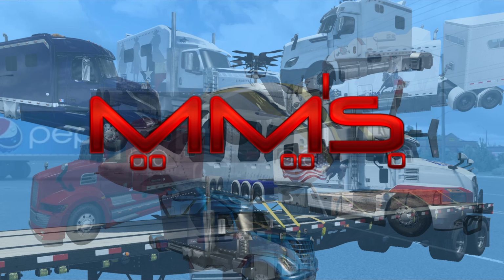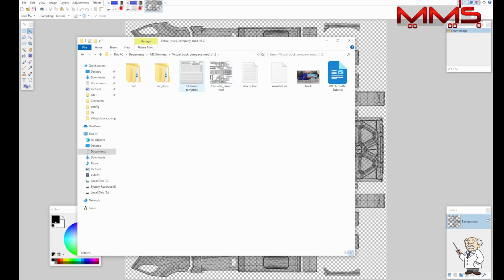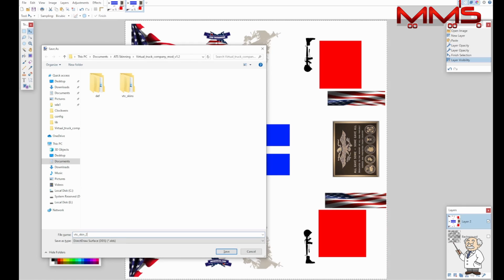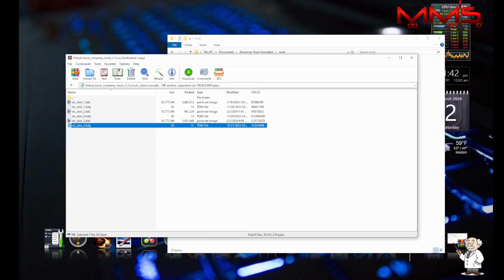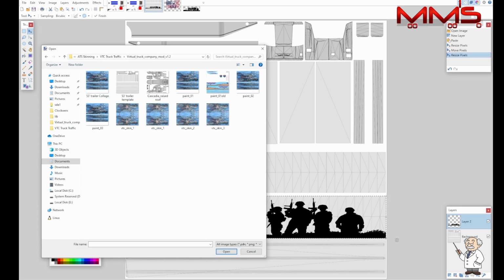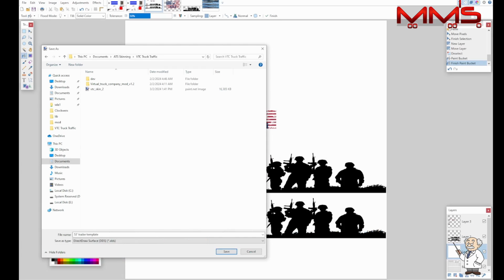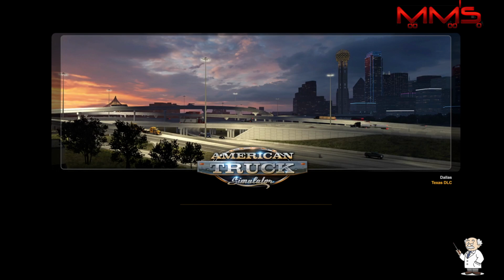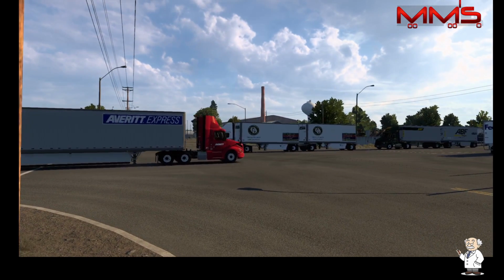ATS AI Truck Trailer Traffic Mod VTC Tutorial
Here is a short tutorial on how to put your skins into the VTC Expansion Mod for Mark Brower's AI Truck/Trailer Traffic Mod.
You must have the AI Truck/Trailer Traffic Mod installed and the VTC Mod.
Happy Skinning!